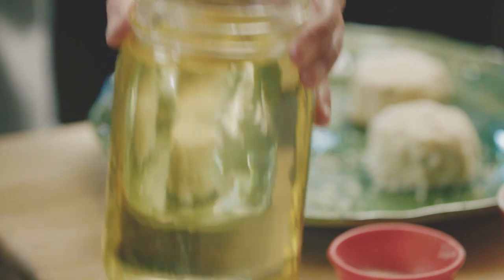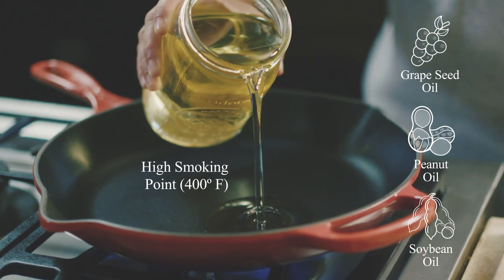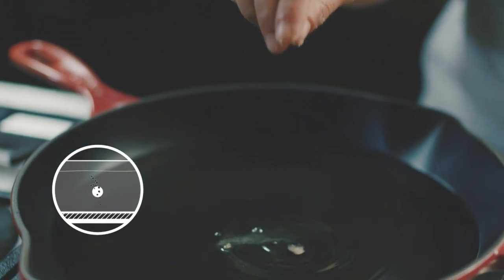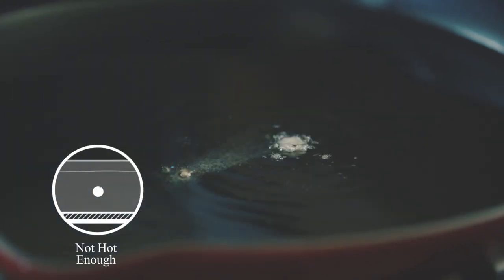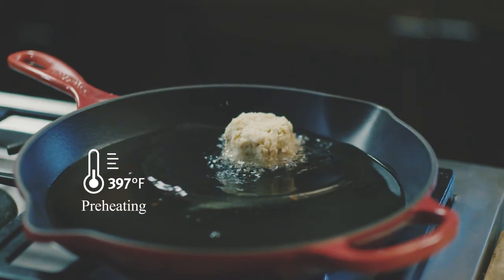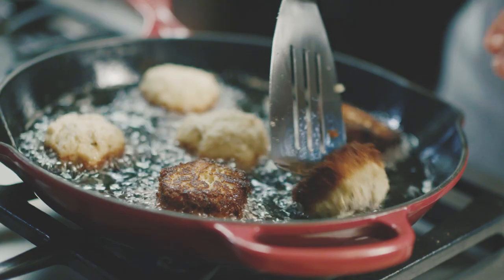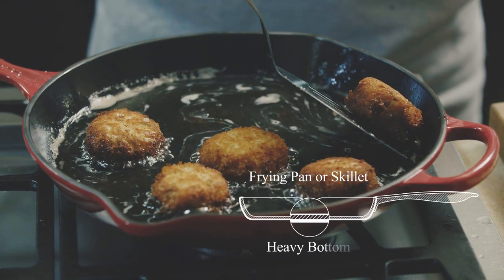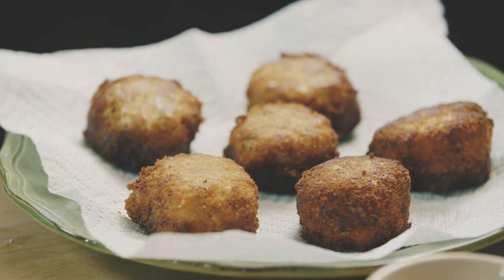A CHEF'S LIFE - How To Pan Fry